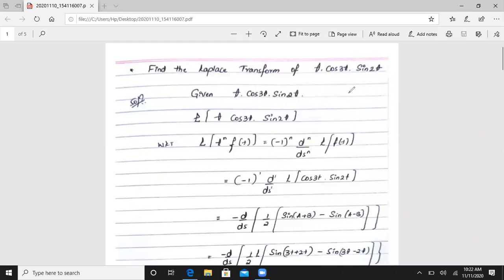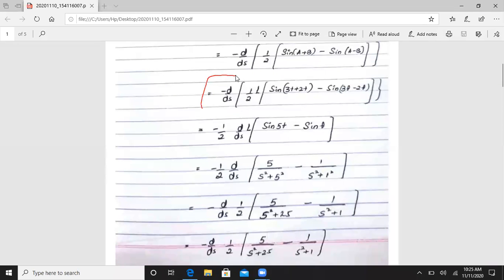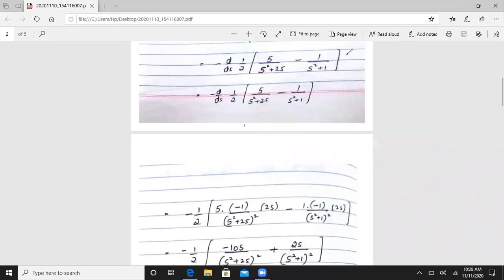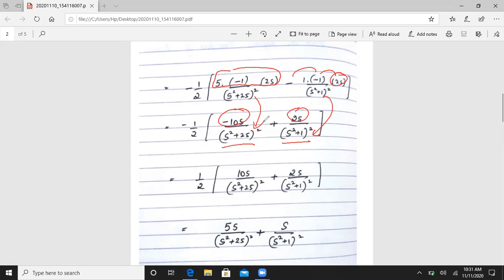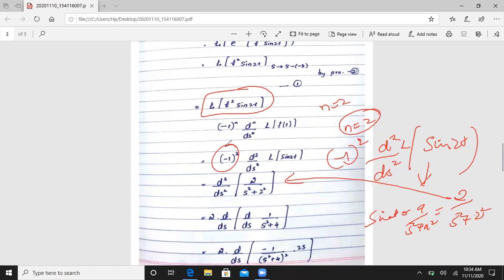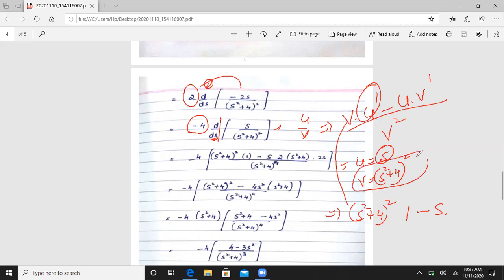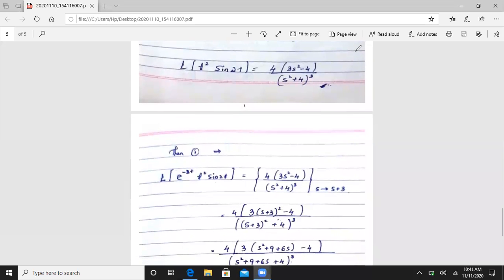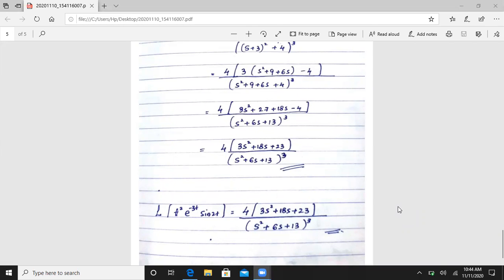BSc 5th Sem Mathematics Laplace Transformation (Multiplication property-3) :By Mr Jagadish M